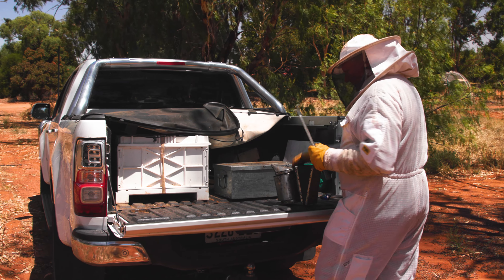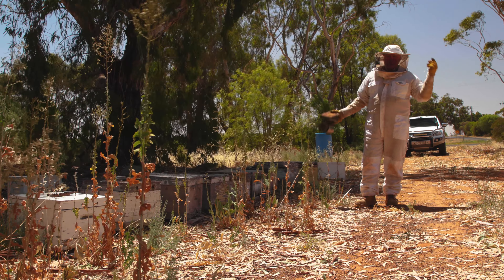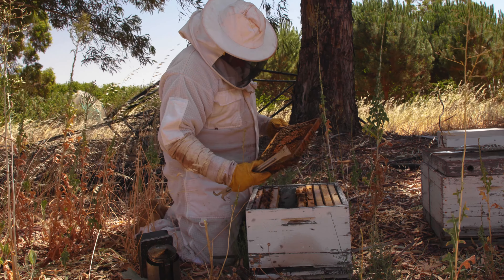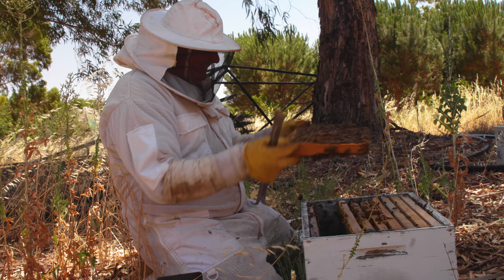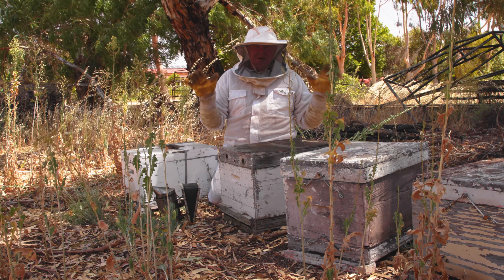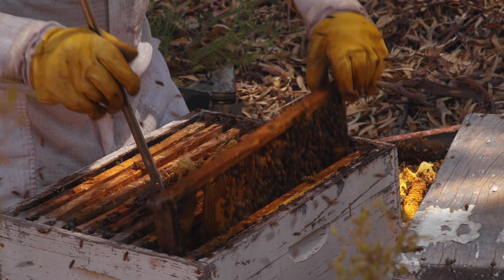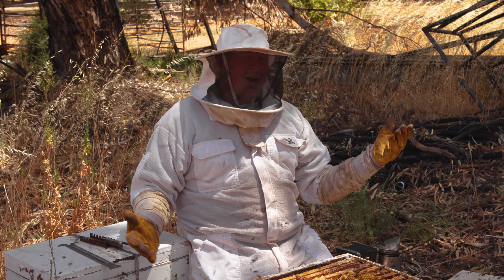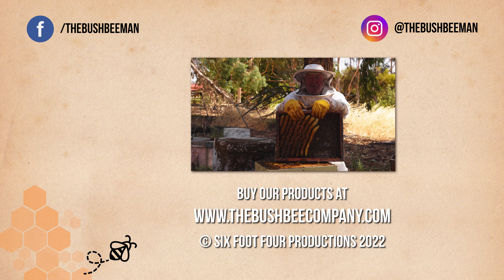Inspecting a Bee Swarm: What to look for | The Bush Bee Man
How do you keep your other bees safe from the diseases your swarms may have brought with them? Mark checks in on the ladies performing a hive inspection on last year's swarms.

This video shows a beekeeper explaining how to do a bee hive inspection. He provides tips on what gear you'll need for hive maintenance. This video is part of a beekeeping how to series. The Bush Bee Man is a professional beekeeper who specialized in Australian beekeeping.